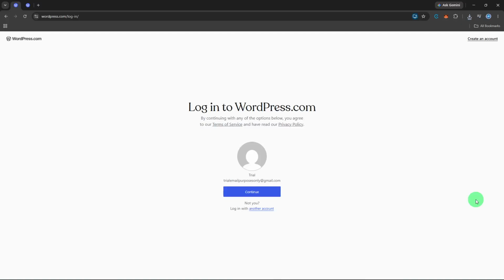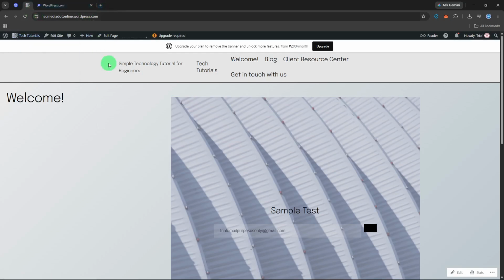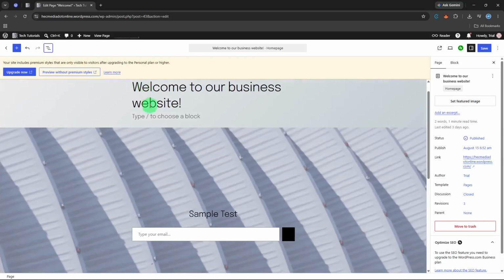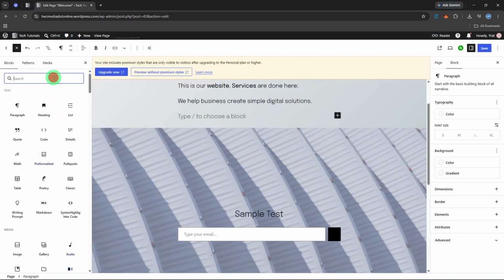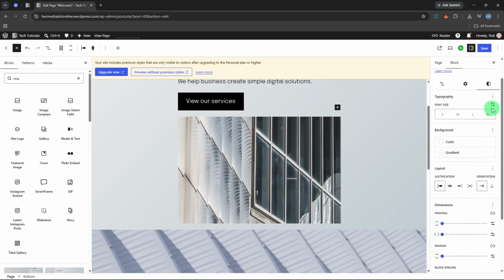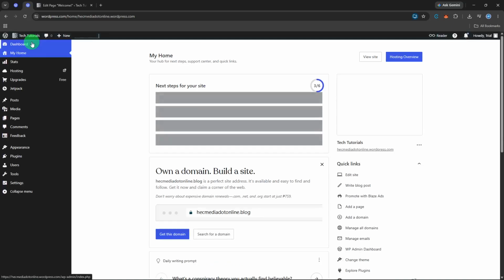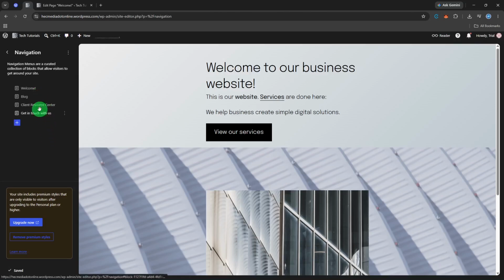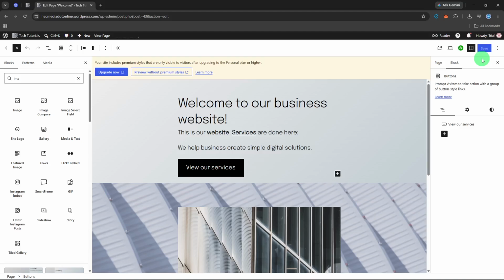Edit A WordPress Website [Quick Start]